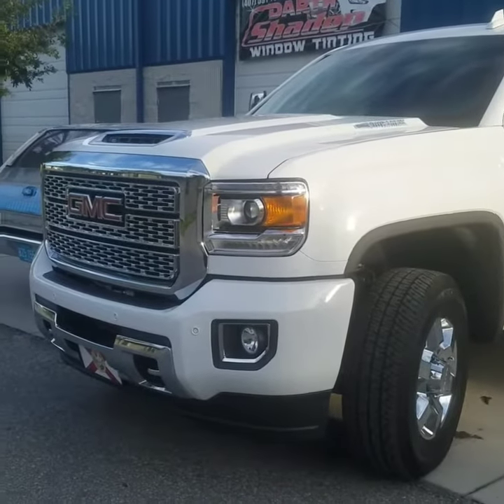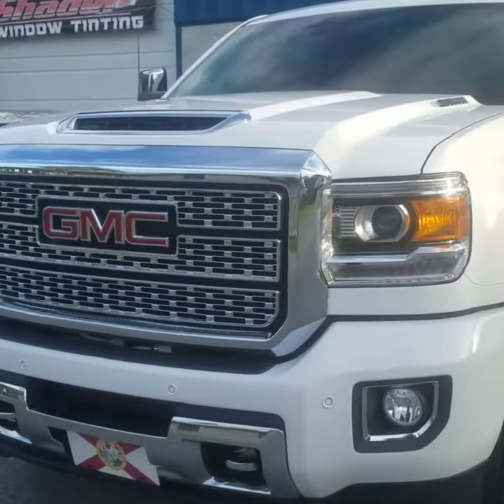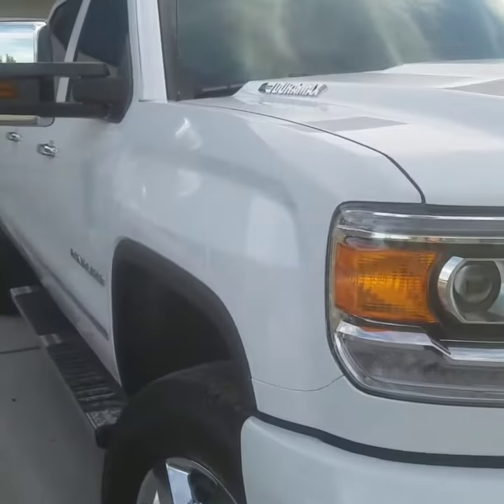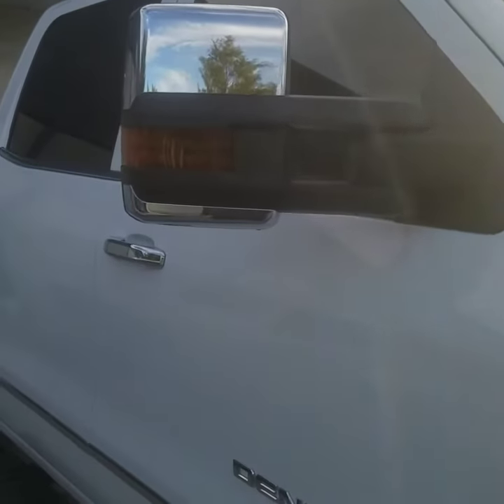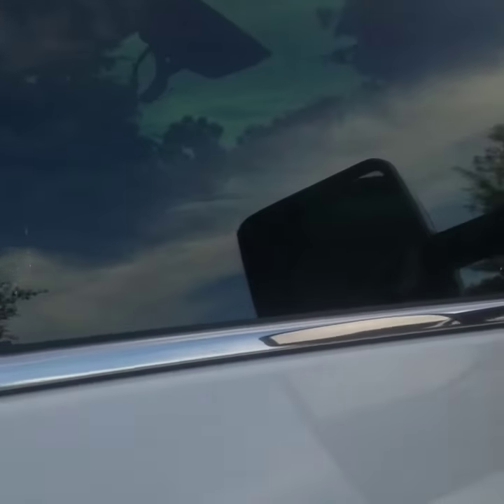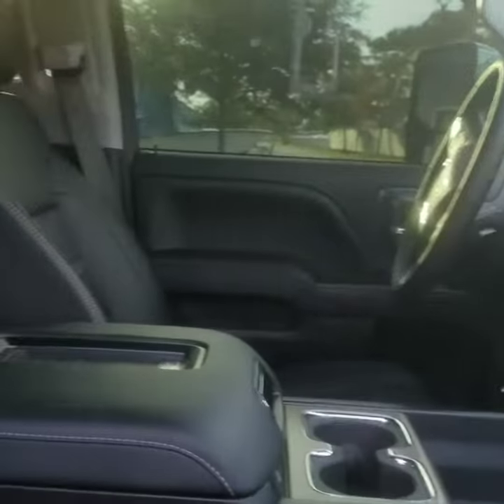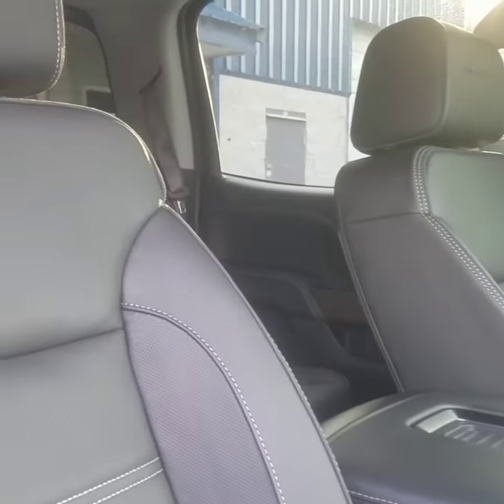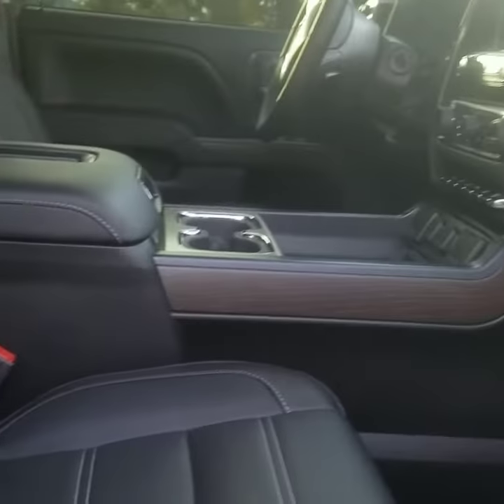2019 GMC Denali with Ceramic Window Film Complete Package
A quick peek at the interior of this domestic luxury truck.